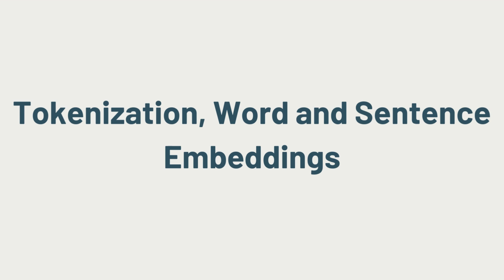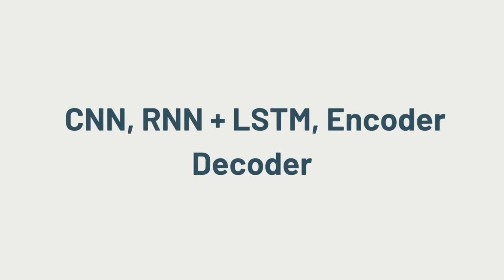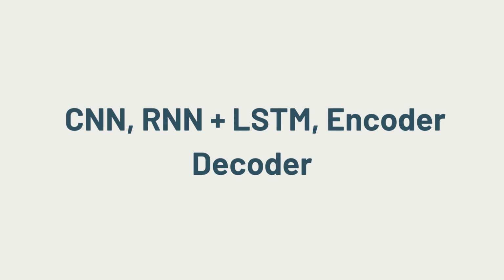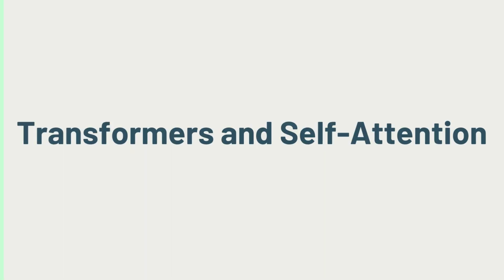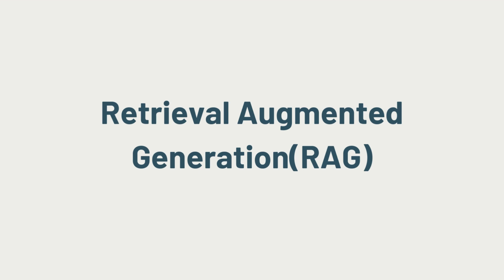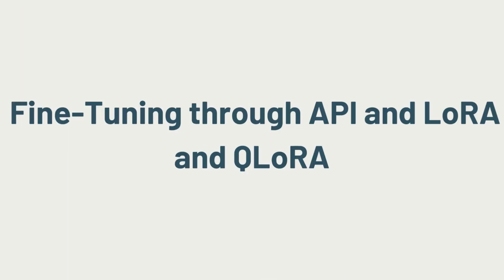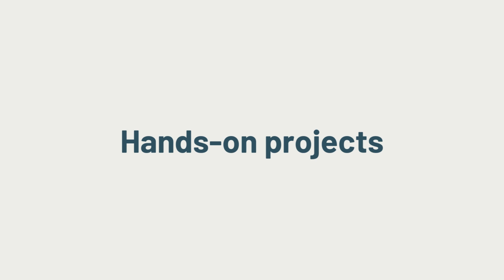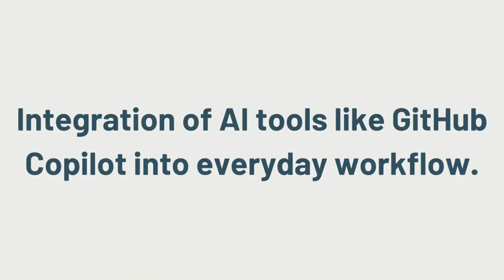AI Roadmap for the second half of 2024.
Discover the essential AI topics you need to master in 2024 with the AI Portal! Join us as we delve into the dynamic world of Artificial Intelligence. In this video, we unveil the roadmap to understanding key AI concepts, setting the stage for deeper explorations in upcoming episodes.